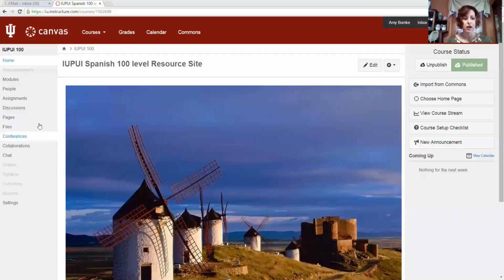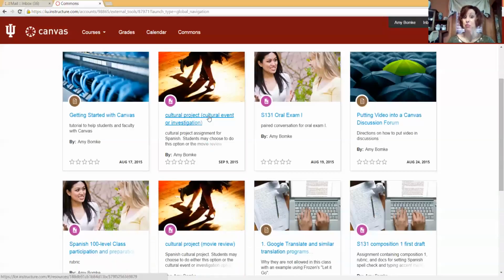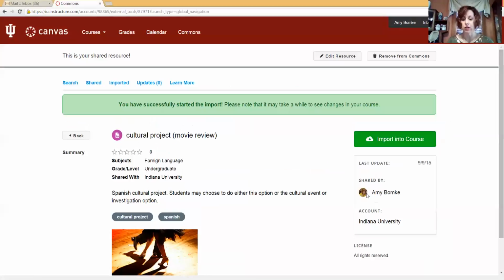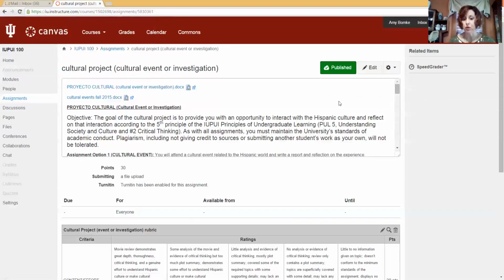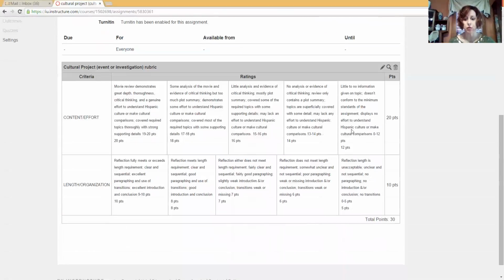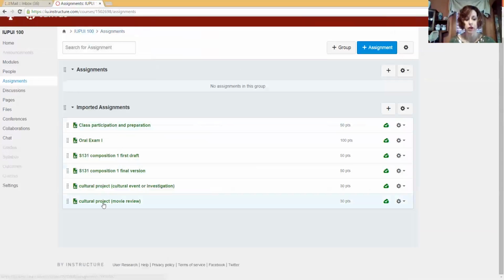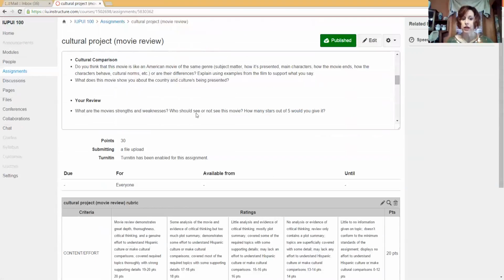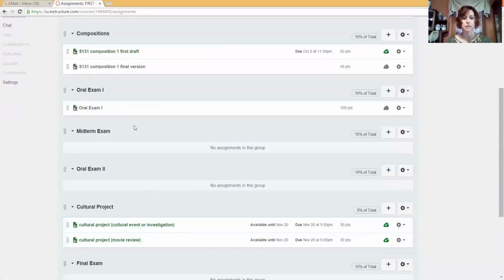commons tutorial and cultural project explanation